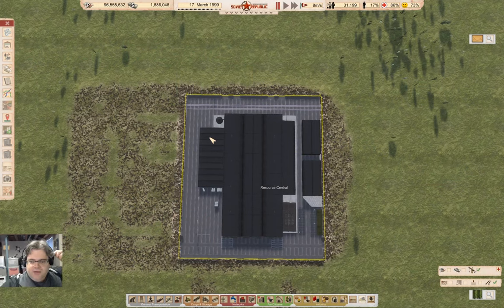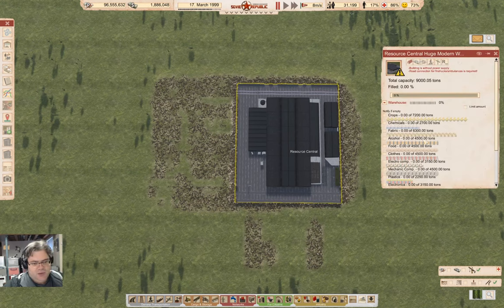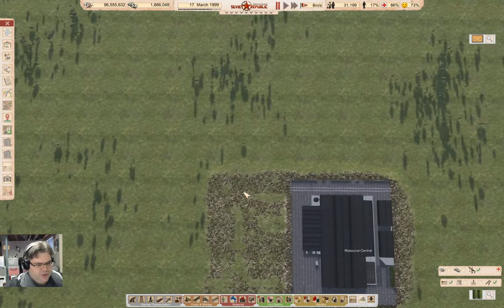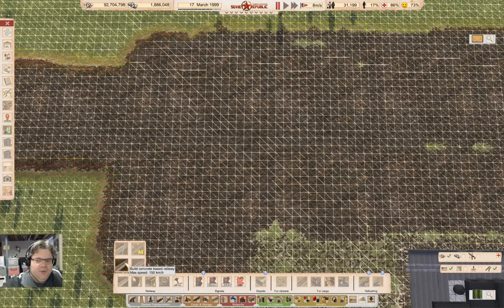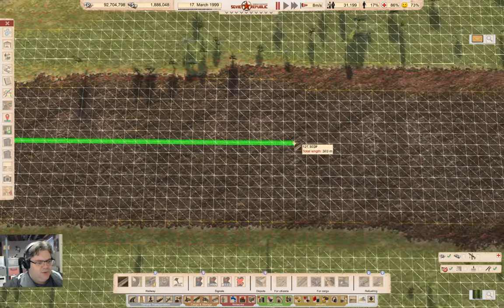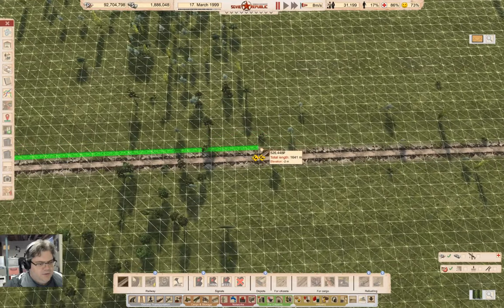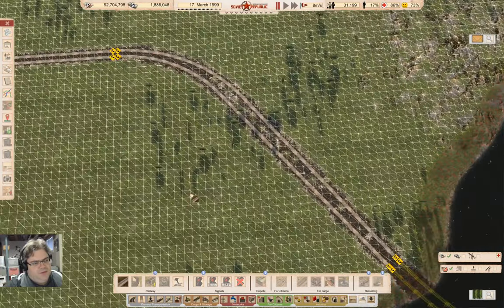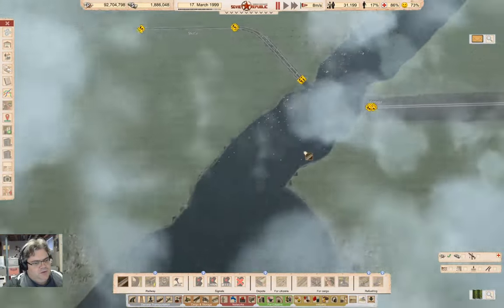A Proper Rail Mainline | Lucky Corners 126 | Workers & Resources: Soviet Republic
Time to build a rail line that is properly long enough to be called a main line. And also sort of water logistics at Chemical Pit.